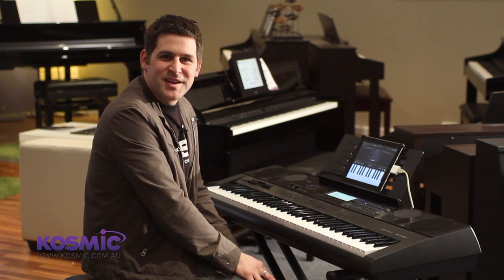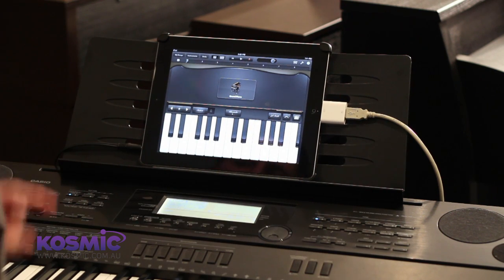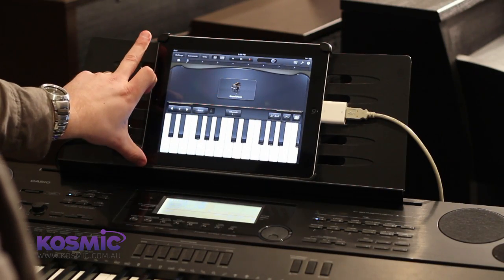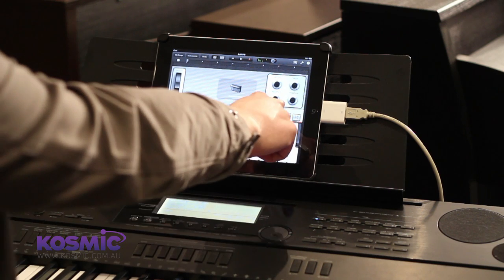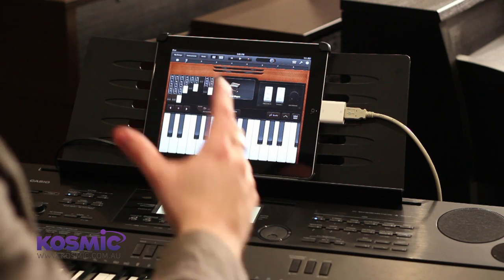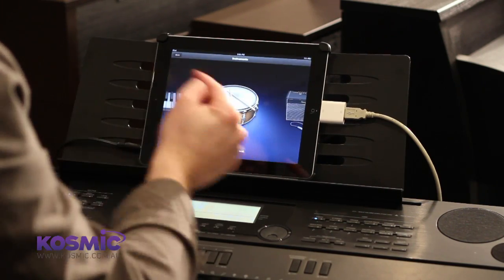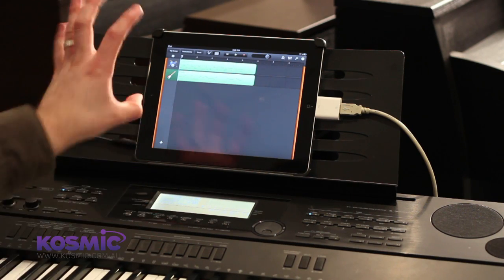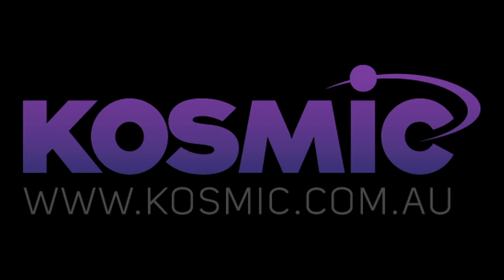Casio keyboards iPad integration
Jared from Casio Australia drops into Kosmic to show you how you can use select Casio keyboards to control Garageband via your iPad.